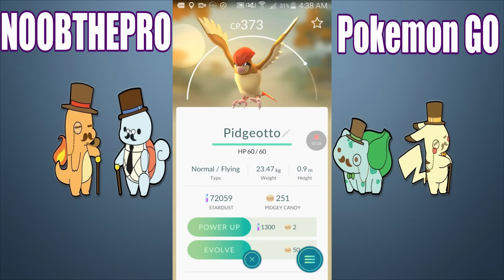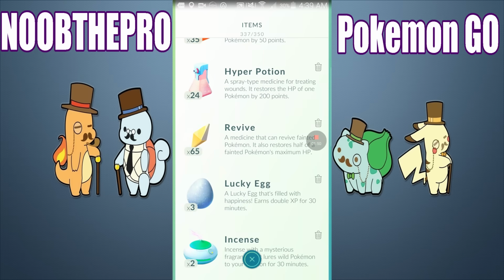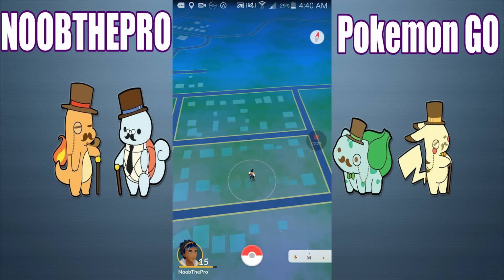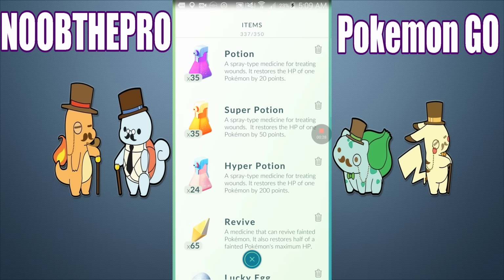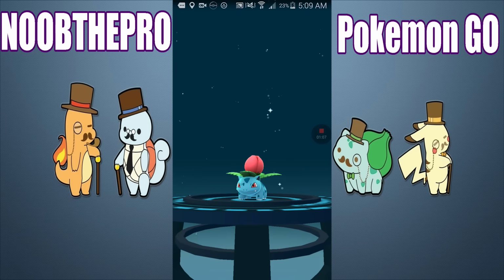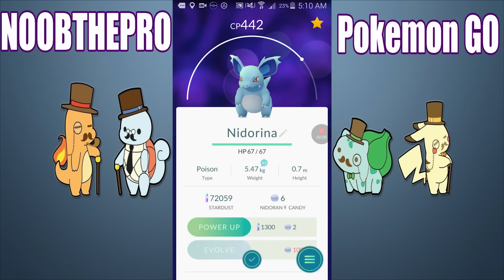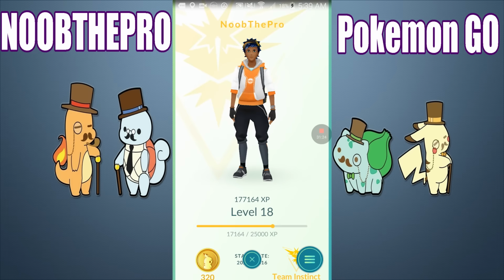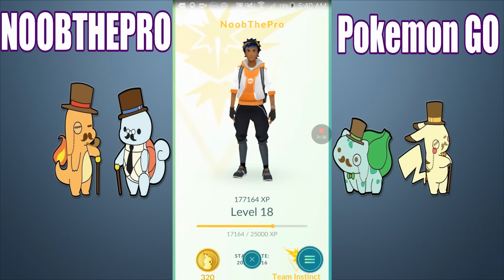POKEMON GO! 60,000 XP IN 30 MINS! HOW TO LEVEL FAST IN POKEMON GO!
A bit of a different Pokemon GO video, this one shows how to level up your trainer very fast in Pokemon GO. Stick around till the end to see exact XP gain!
My other video on the disadvantages of playing Pokemon GO rural needs attention so we can raise awareness!

POKEMON GO! POKEMON ROAD TRIP AND THE CITY VS RURAL COMPARISON! RARE POKEMON!